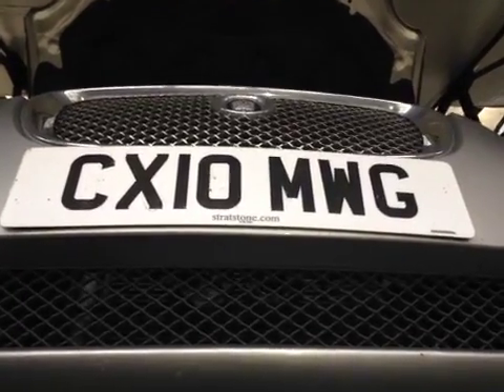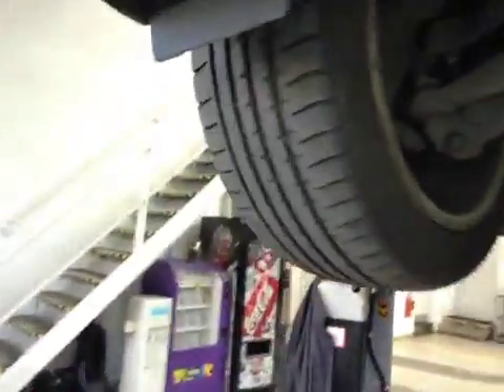VHC - 3300 - CX10MWG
Vehicle Healthcheck Video - Jobnumber: 3300 - Registration Number: CX10 MWG